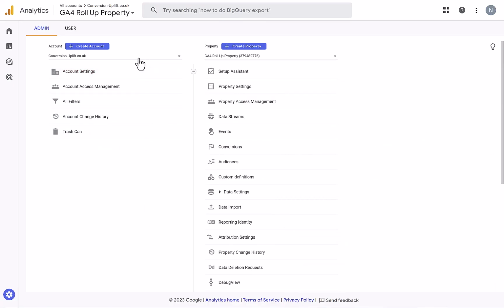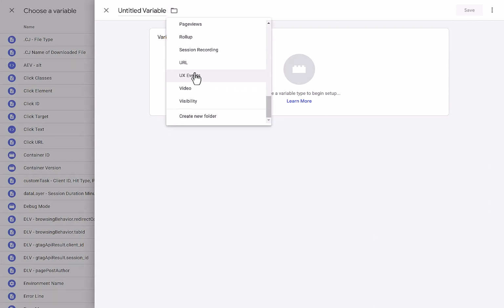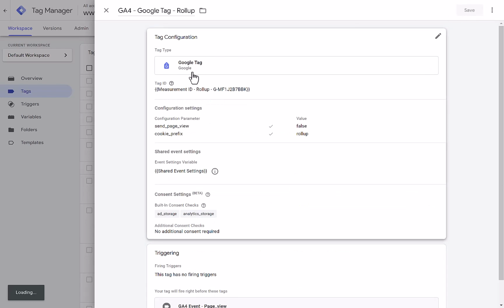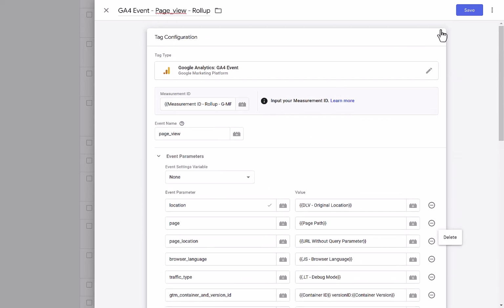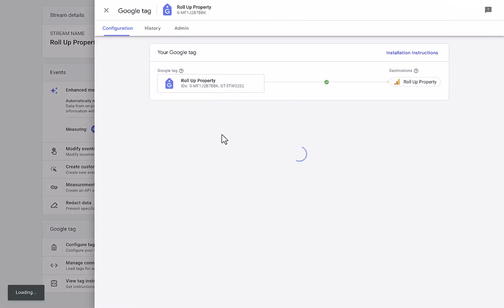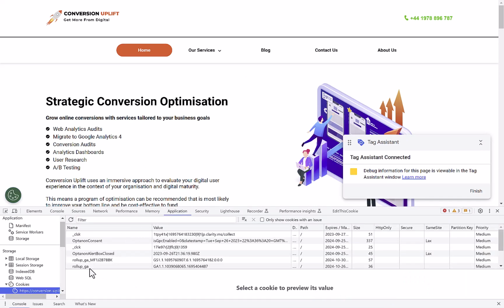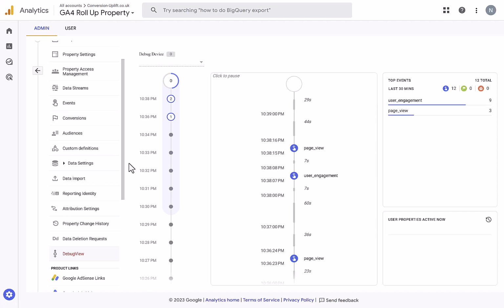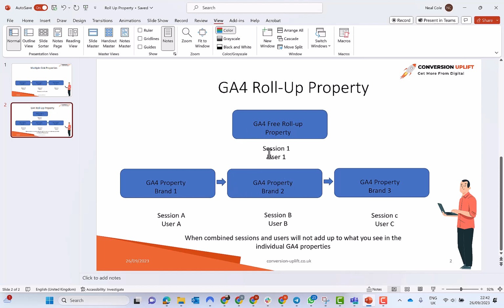GA4 Free Rollup Property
How to send data from multiple websites to a single GA4 rollup property using Google Tag Manager